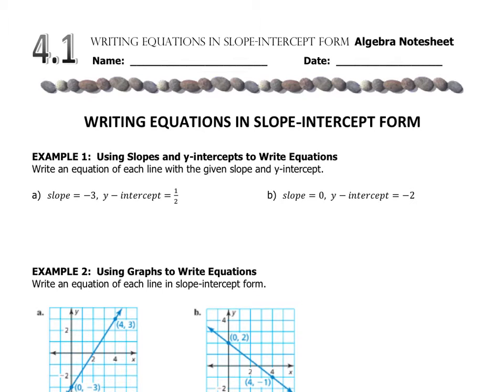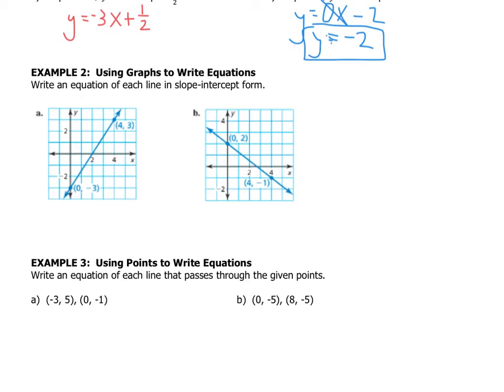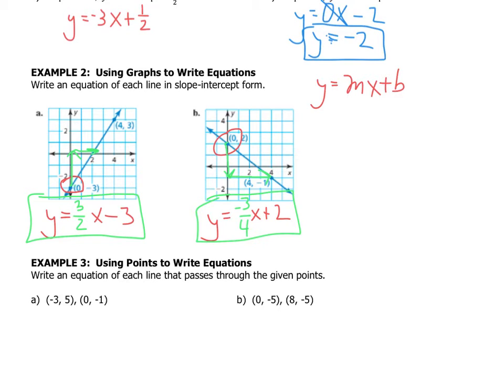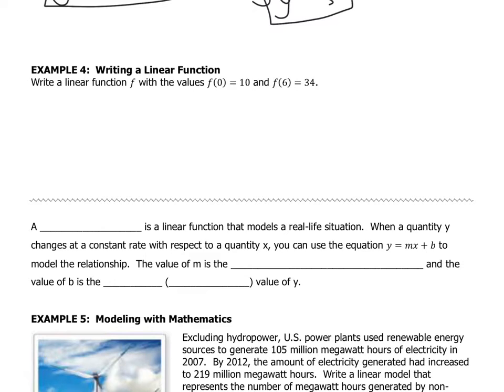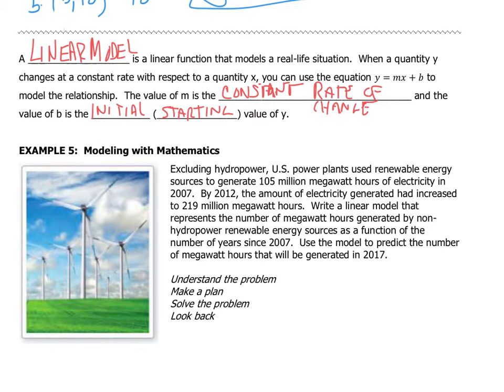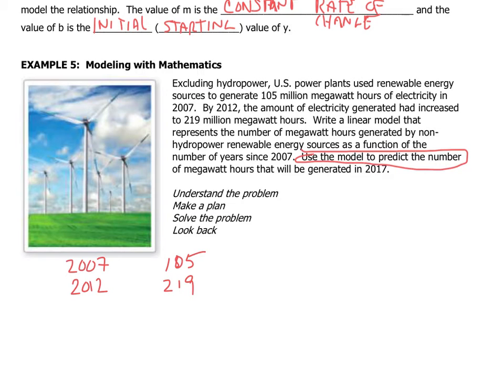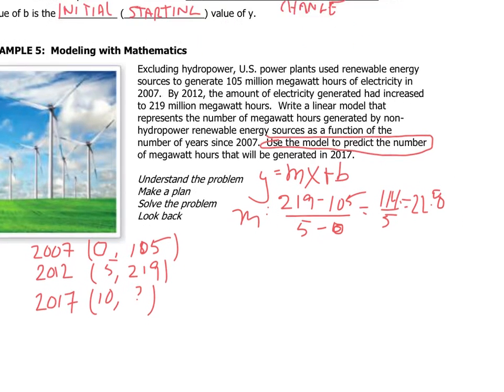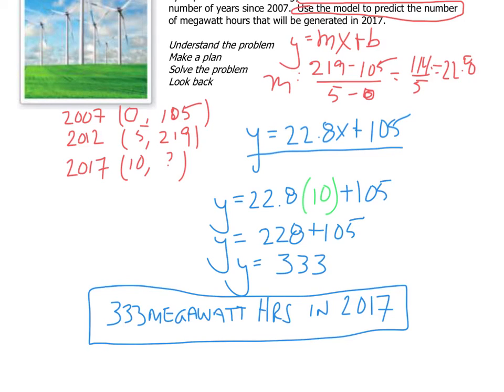4.1 Writing equations in slope-intercept form